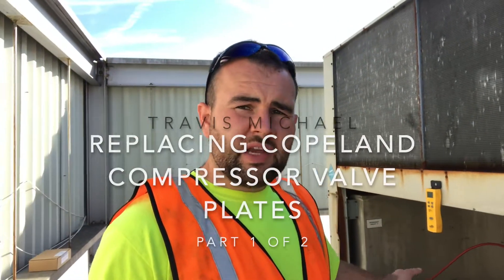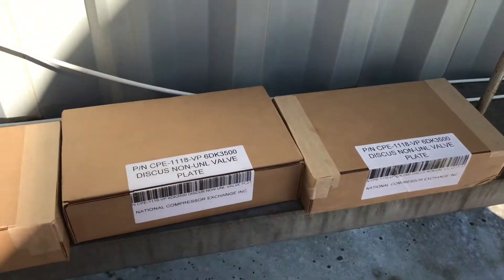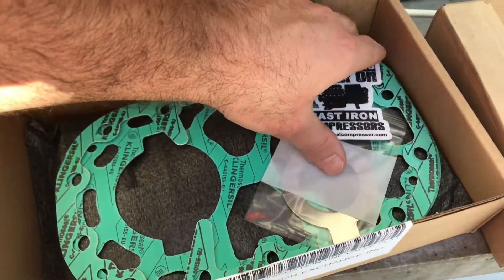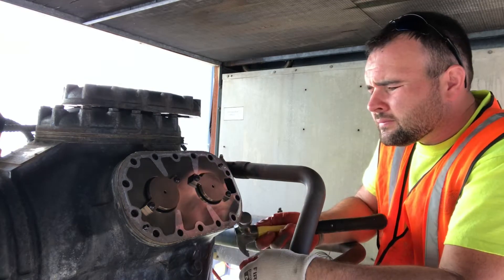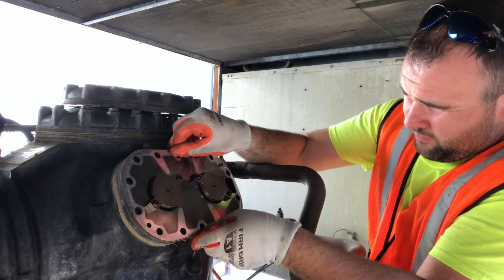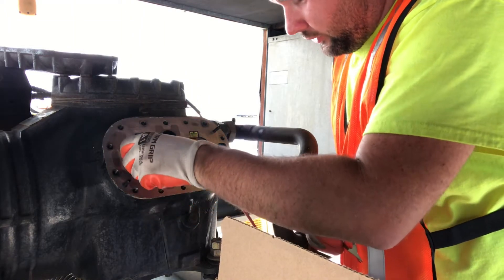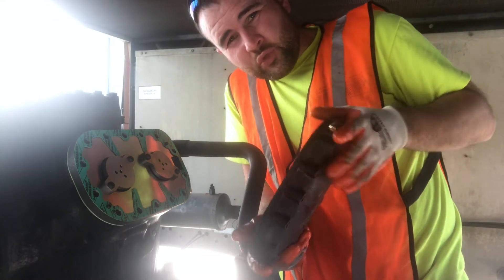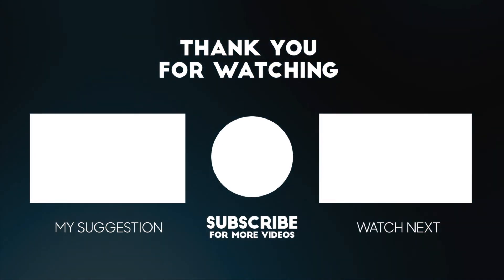Semi Hermetic Compressor Valve Plates Replacement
Replacing valve plates on a Copeland semi hermetic compressor. Part two of this video coming soon.

Hello Everyone,
I am a NJ Master HVACR contractor license holder, home renovator and handyman. I have extensive experience in the HVAC field along with adequate knowledge in plumbing, electrical and carpentry to perform most tasks around a house. Always check for power to verify electrical source has been isolated before working on any HVAC equipment. Always remember to follow all manufacturer safety guidelines, recommendations and requirements when working with any powered and non powered tools.